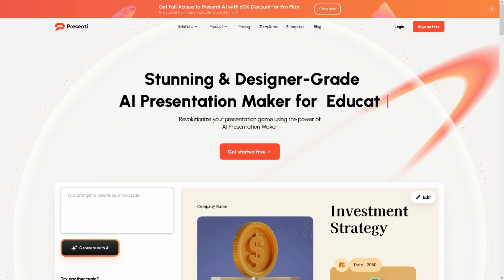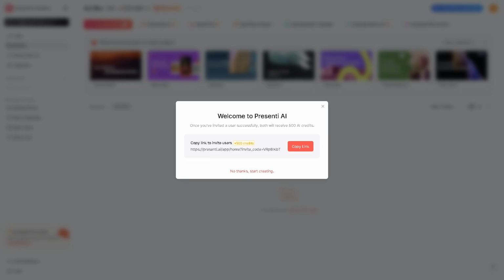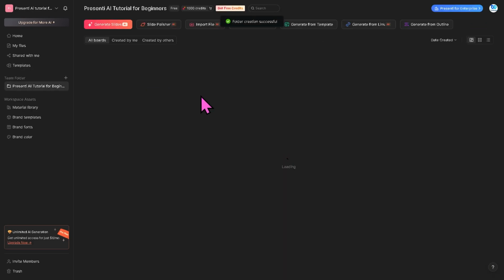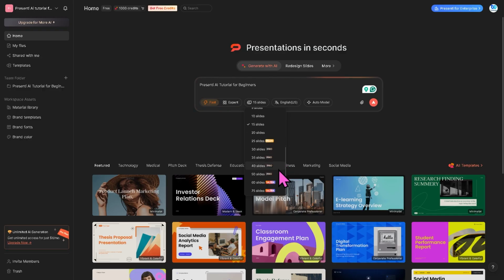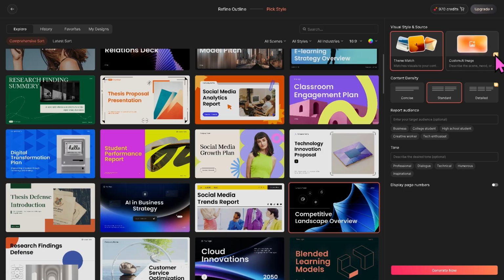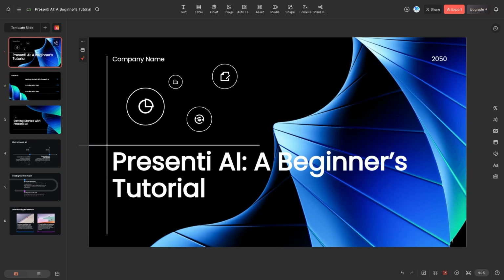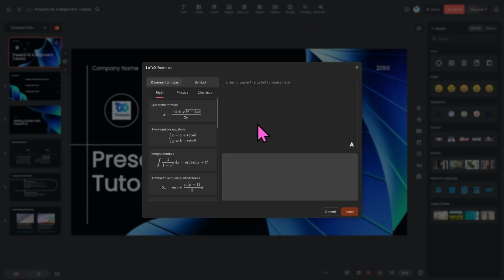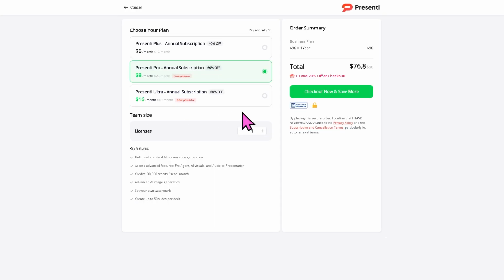Presenti AI Full Tutorial for Beginners 2026 (Step by step)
In this video, you will learn how to use Presenti AI to create professional presentations in 2026. This comprehensive guide covers everything from setting up your account to exporting your final slides. Presenti AI simplifies the design process, allowing you to focus on your content while the AI handles the layout and visuals.

What you will learn in this tutorial:
• How to sign up and navigate the Presenti AI dashboard
• Generating slide decks using AI prompts and outlines
• Customizing themes, fonts, and images for a unique look
• Advanced editing features and AI-driven design suggestions
• Exporting your presentation for professional use